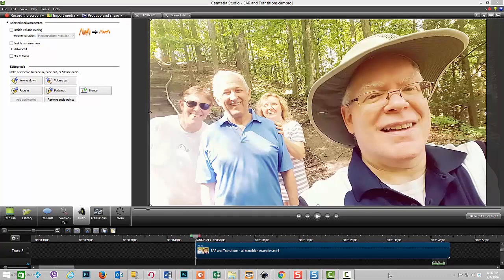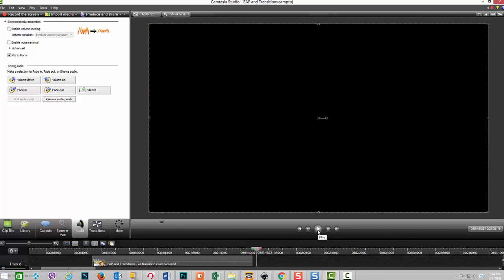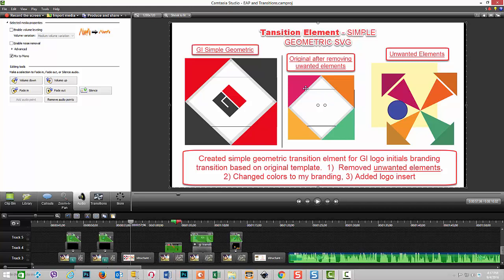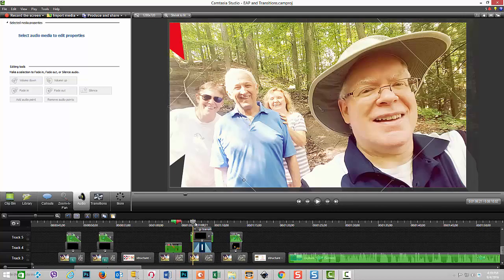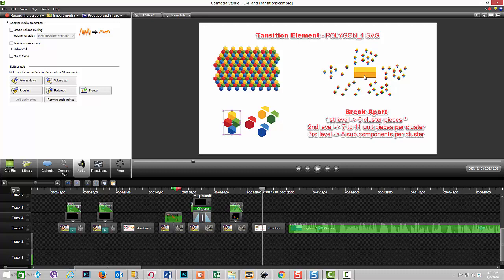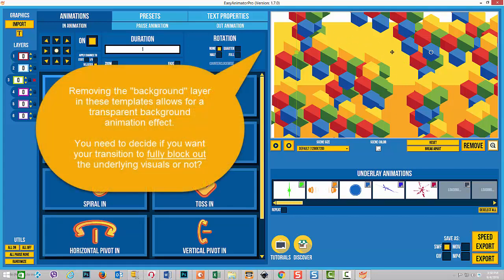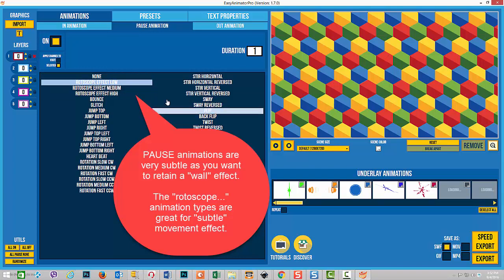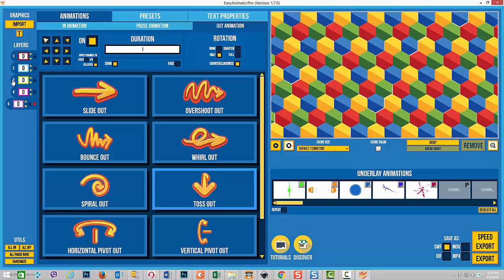Motion Graphics Animation – Animating Transitions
Animated transitions are cool and fun motion graphic animations that can look incredible and have a great impact on the viewer.
However, they are used quite sparingly as jump cuts or more subtle style transitions, like simple fades for example, are used instead.

Easy Animator Pro now comes as a bonus inside the member's area for the product called Easy Video Lab.  You now get two products in one!  Here's the link:

Many also create transition clips based on PPT transitions + a little editing magic, or they use what’s available in their favourite video editor, and others just buy them.  There are so many options.

In this video, I show you 8 neat do-it-yourself examples with a deep dive on a few of them.  Where you decide to apply this type of creative solution, whether for a logo or branding style transition, or just to shake things up, that’s up to you!

These animations are created with Easy Animator Pro “transition” template images (from the Animated Video Elements bundle – see below links), and then edited inside Camtasia Studio.  Of course, you can use whatever video editor you like for the tuning – e.g. Sony Vegas, Screenflow and Final Cut Pro to name a few.  (I use the Easy Animator Pro technology for creating logo and branding related special effects video clips to integrate into my videos.)

Easy Animator Pro is a very powerful, and simple to use animation tool that allows you to make all kinds of creations, with output to GIF, SWF, MP4 and MOV.  The MOV output includes transparent alpha channel!

Video Timeline:

00:00 – Intro
00:59 – Animations quick demo with design elements explained
02:00 – Animations with sound
03:20 – Tutorial deep dive – transition examples with explanation
- Simple Geometric SVG image used to create a branding initials style transition
06:40 – Logo branding initials demonstrating transparency on fading in / out in animated transition;  clip speed also used for tuning
08:05 – Polygon 1 SVG image used to create a special effects style transition
10:18 – Inside Easy Animator Pro – showing the IN/PAUSE/OUT animations are applied to the SVG structure after break-apart; Presets
15:49 – Wrap up
Links:
– Inkscape – image editor (using for SVG images)
– Camtasia Studio 8.0 – video editor